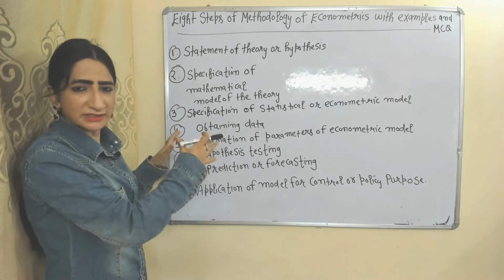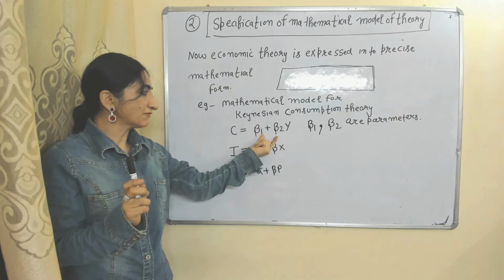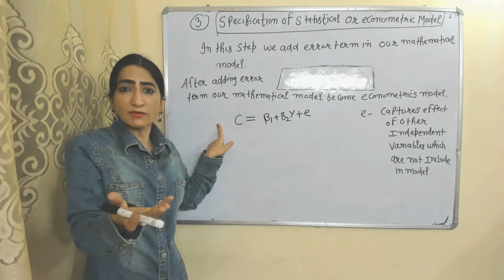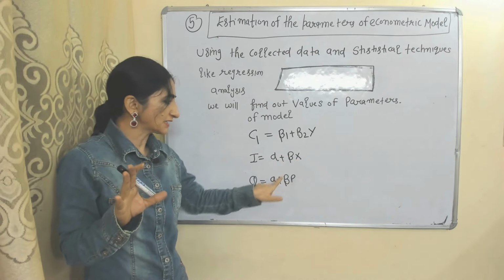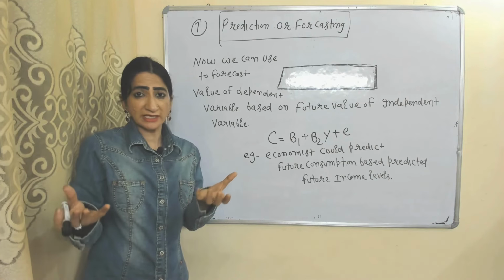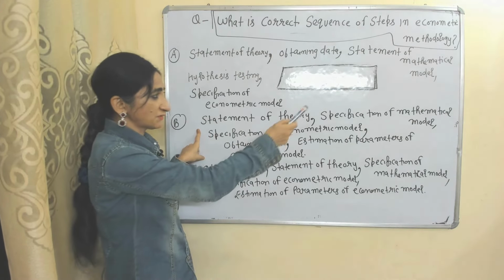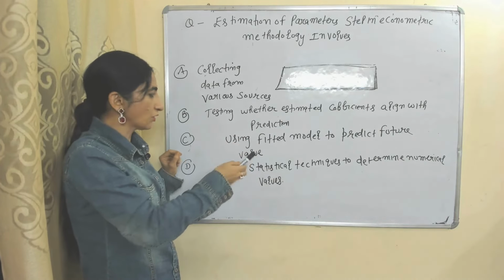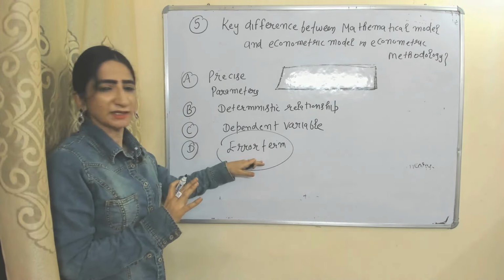Eight Steps of Methodology of Econometrics with Examples & MCQs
This video describes about Eight Steps of Methodology of Econometrics with Examples & MCQs